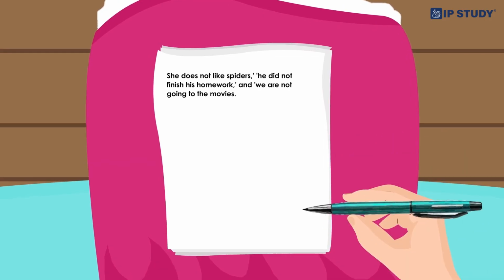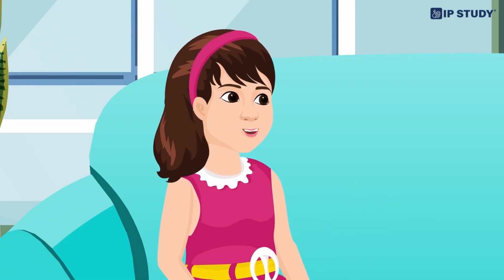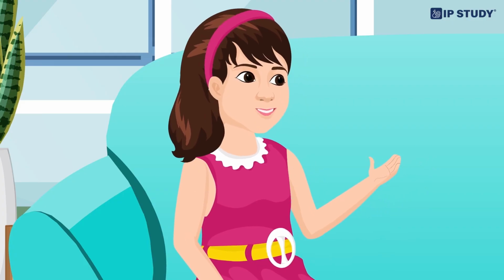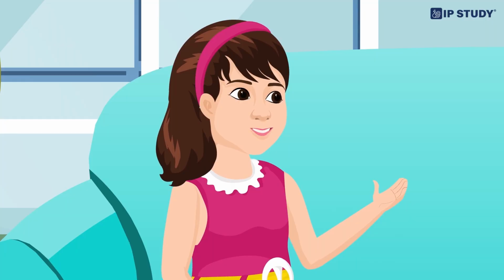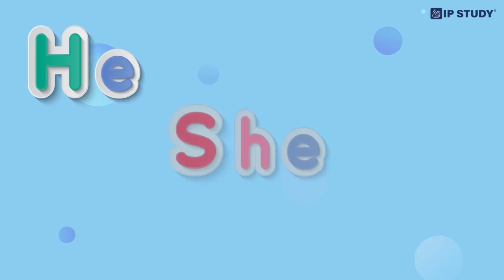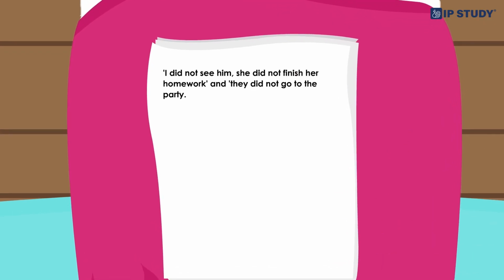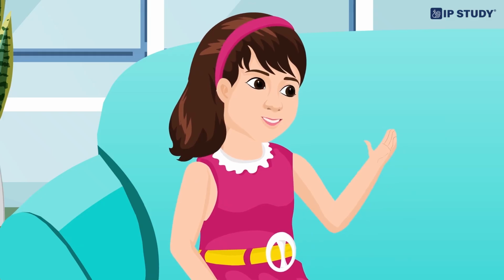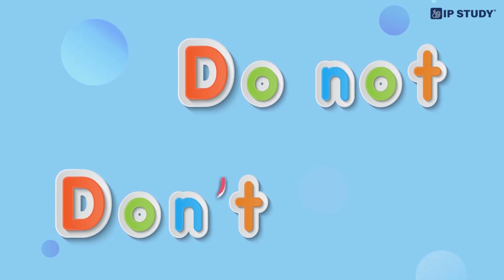Negative Sentences | Eminent English Grammar Grade 5 | Chapter 17 | IP Study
Learn how to form negative sentences correctly! This lesson explains how to use ‘not’ and auxiliary verbs to express negation in different tenses without grammatical errors.

Topics Covered:
 ✔️ Structure of negative sentences in different tenses
 ✔️ Use of auxiliary verbs to form negatives
 ✔️ Common errors in negative sentence formation